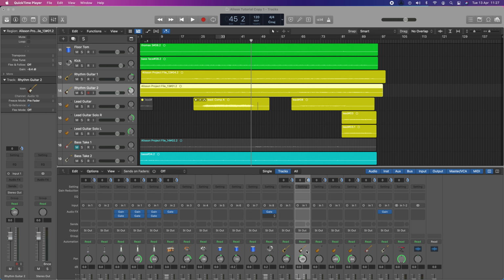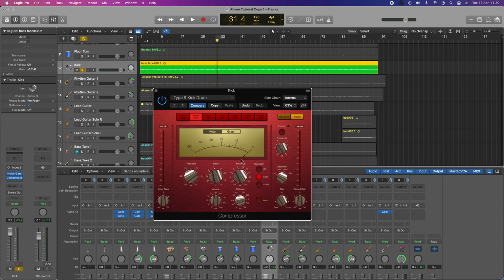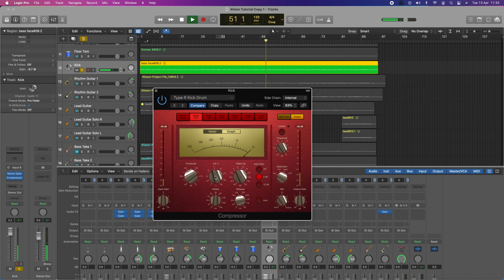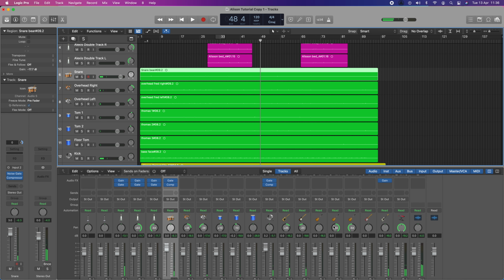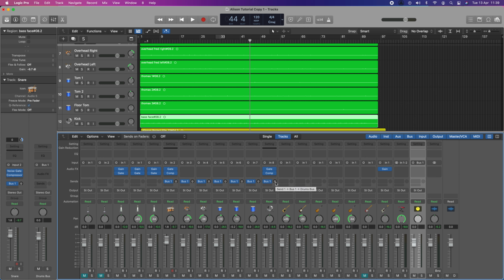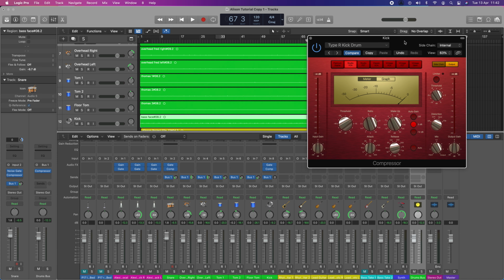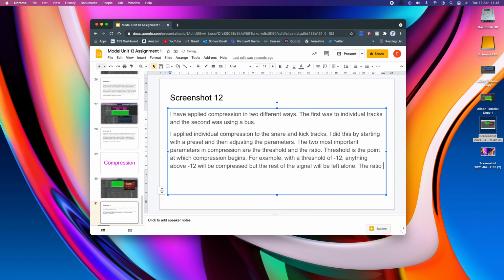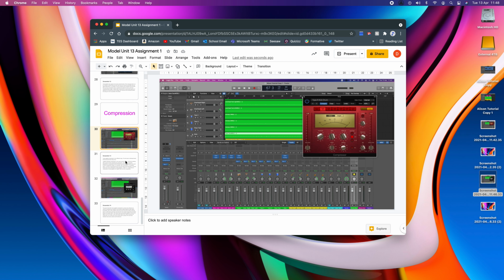L3 Mixing 5 Compression